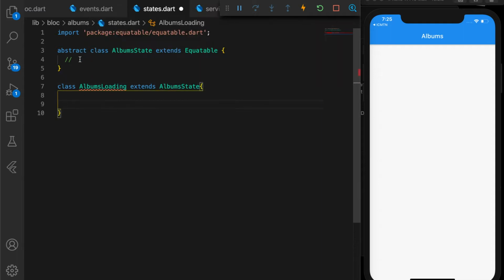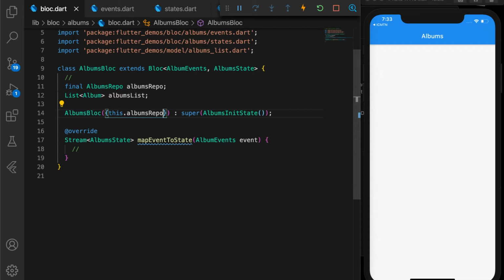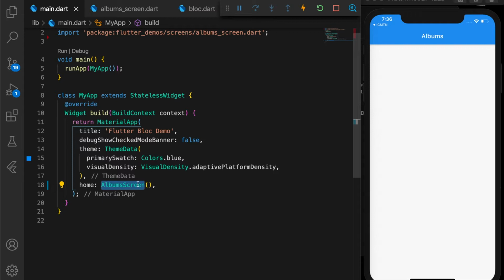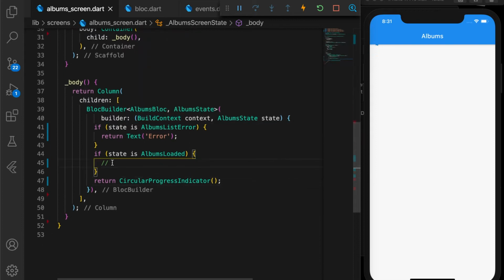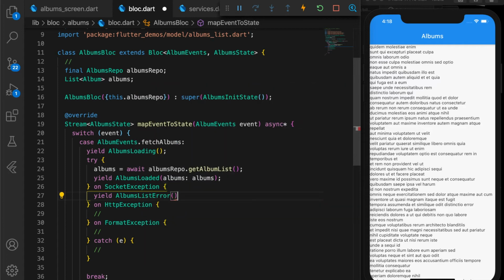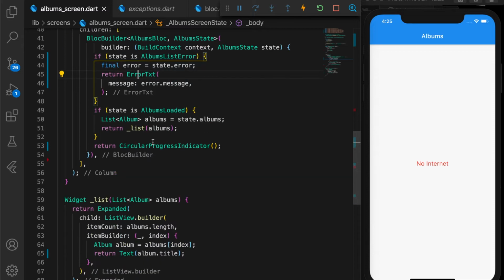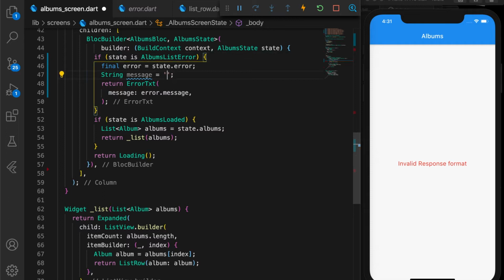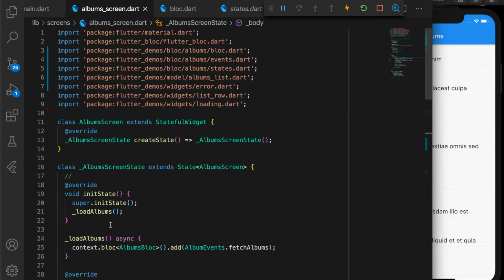Google's Flutter Tutorial BLOC for State Management Real Example YouTube